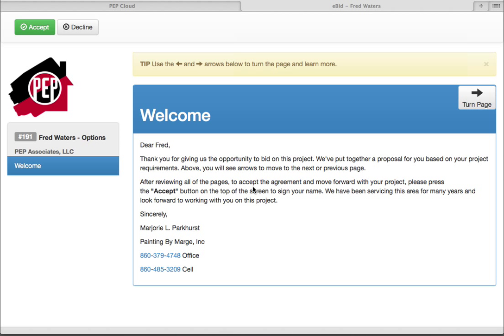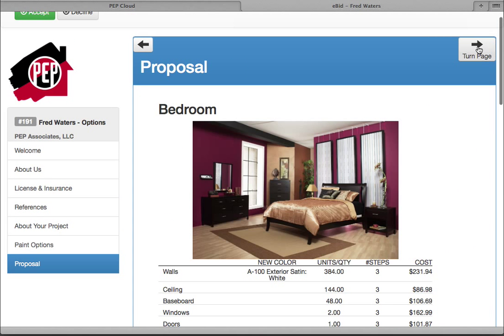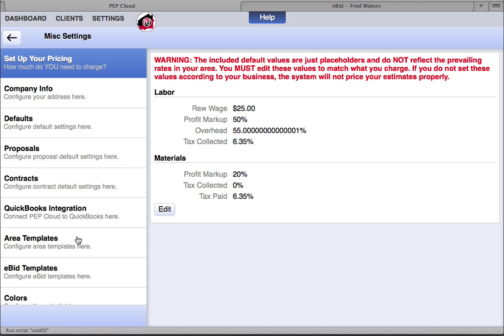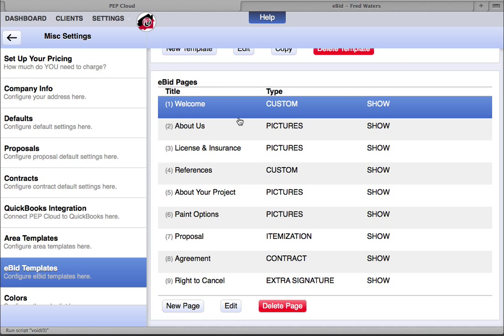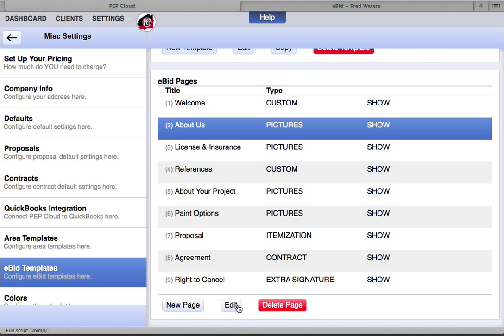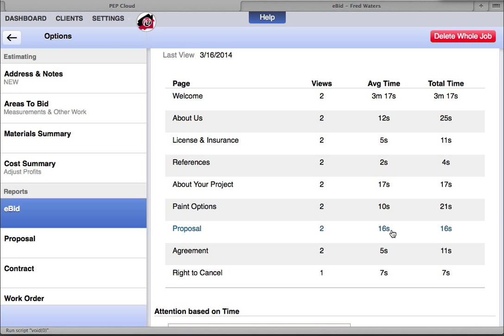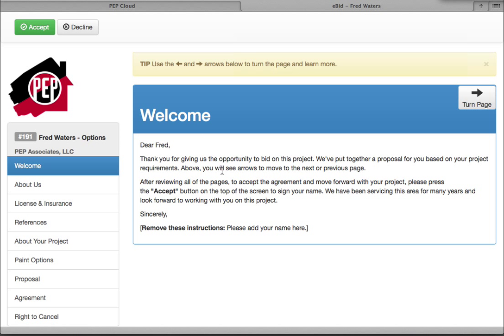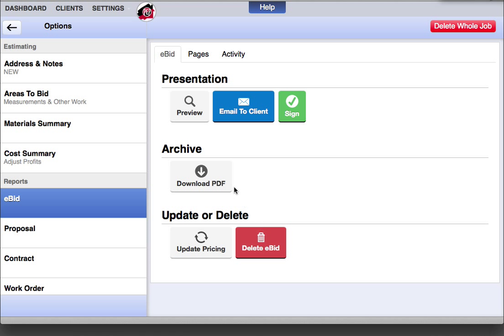How to use eBid's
PEP Cloud just got a new feature called the eBid. It's a tool to allow you to showcase the value and quality of your company to your client before showing him the price of the job. It's a great selling tool. It also provides real-time feedback of how the user interacts with it so you know what's going on and allows the client to sign on the spot.